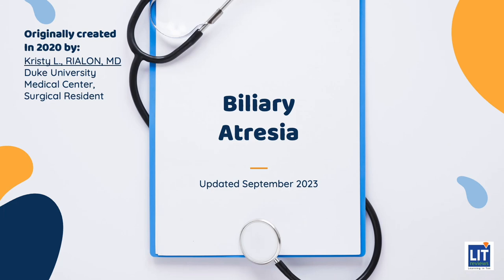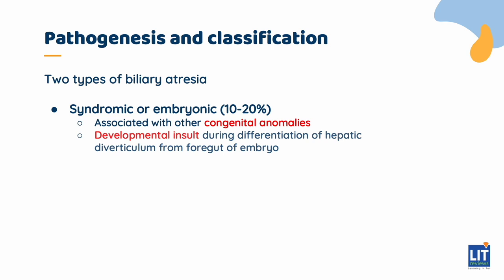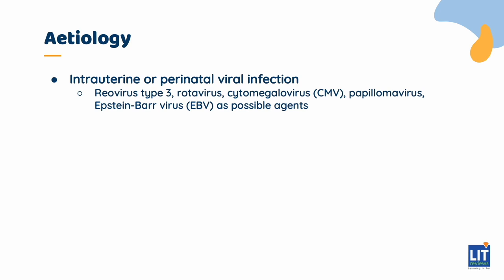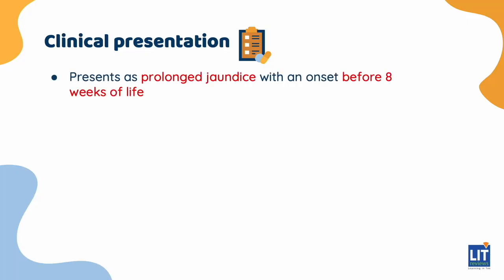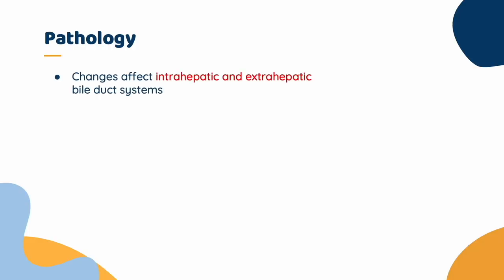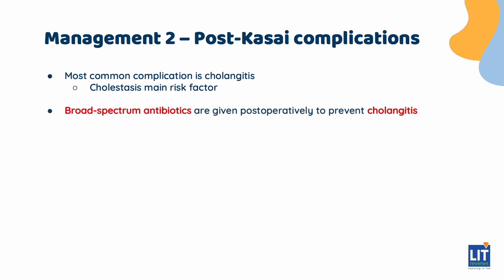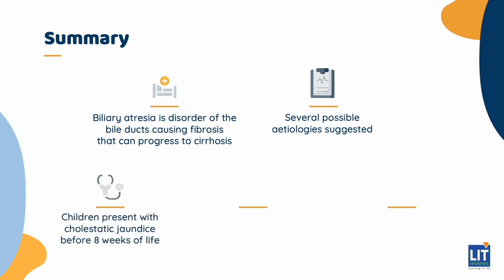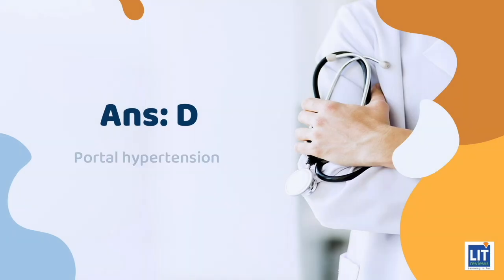(New) Biliary Atresia